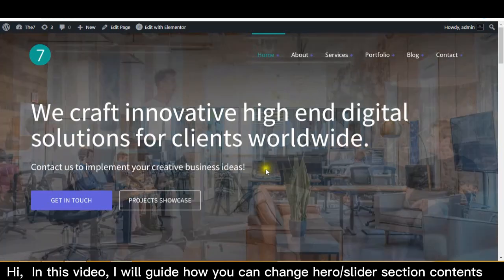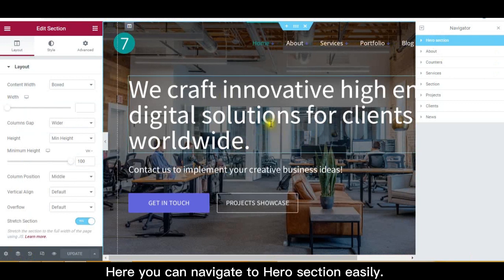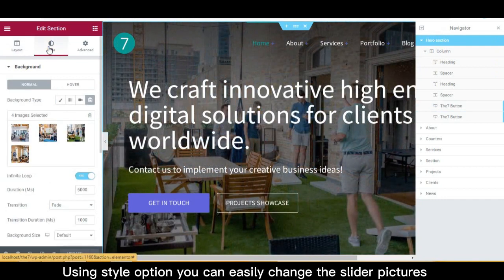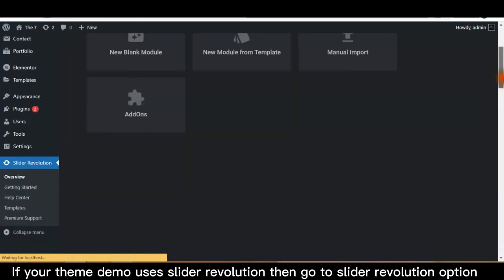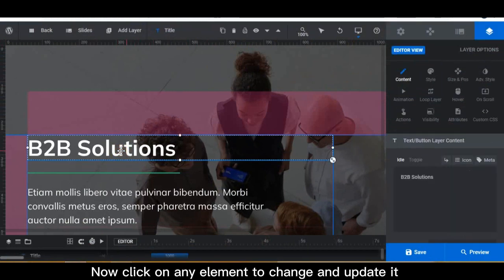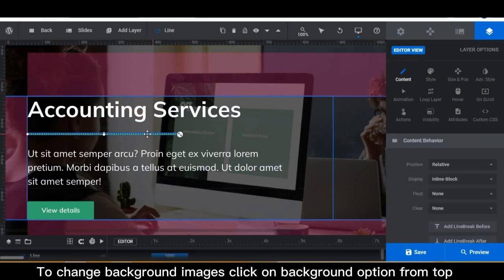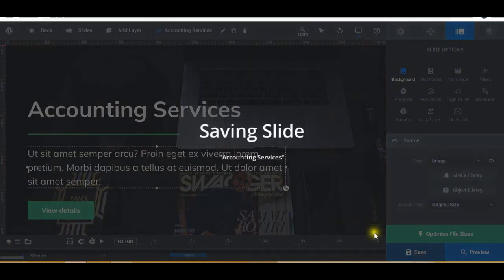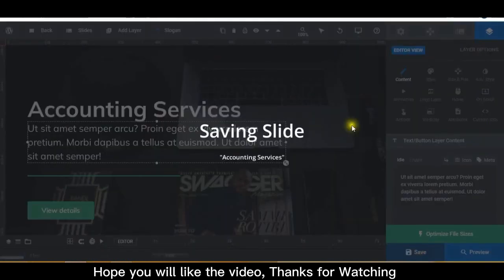The 7 Elementor Theme Tutorial #9 How to Change Hero/Slider Contents